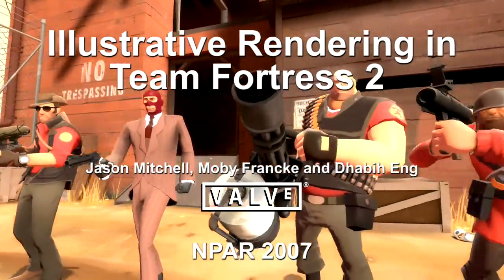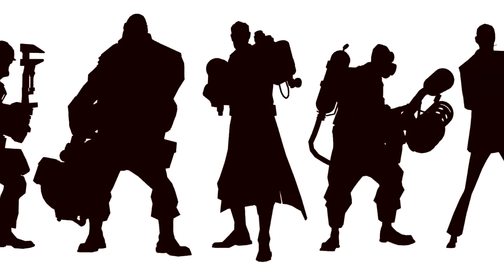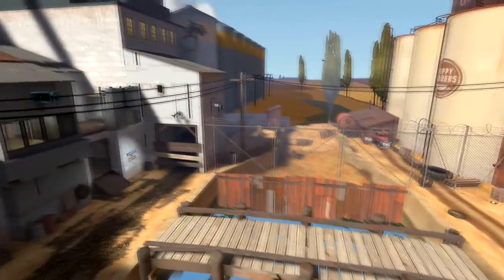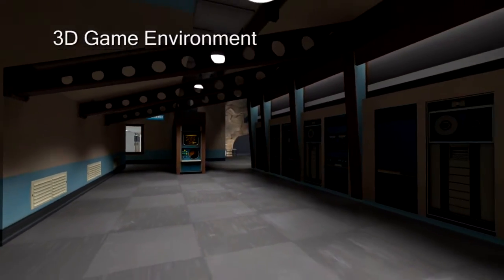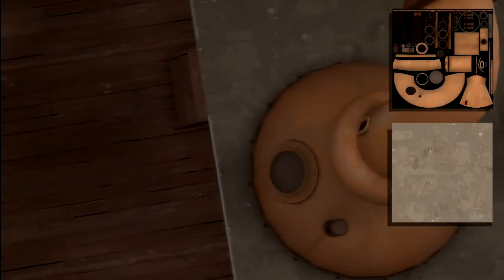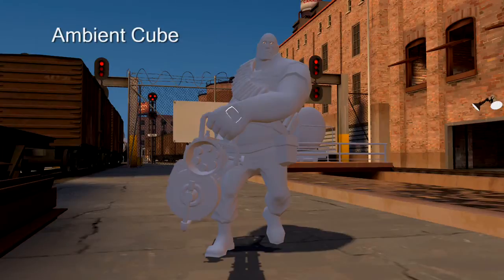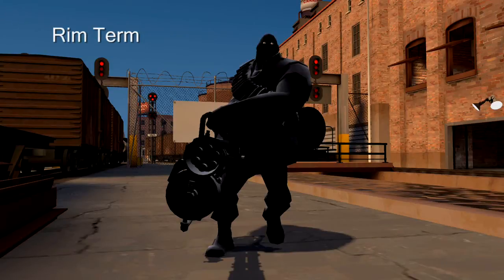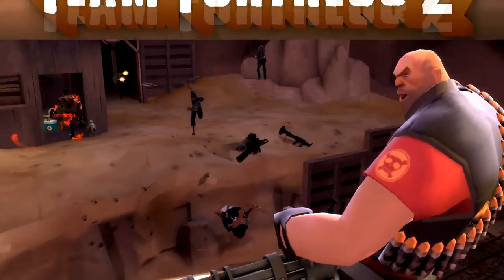Illustrative Rendering In Team Fortress 2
Jason L Mitchell, Moby Francke and Dhabih Eng, "Illustrative Rendering in Team Fortress 2," International Symposium on Non-Photorealistic Animation and Rendering, 2007.